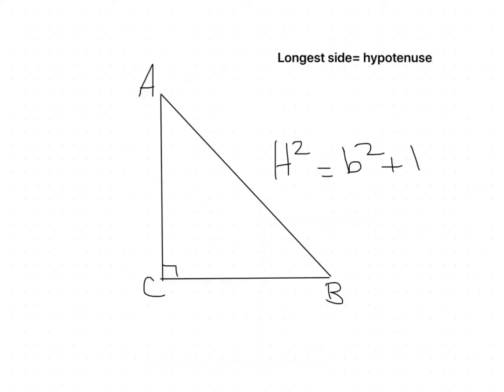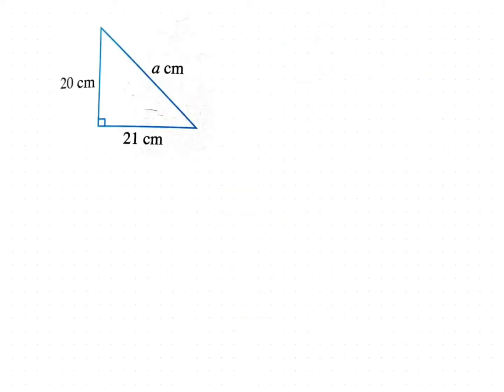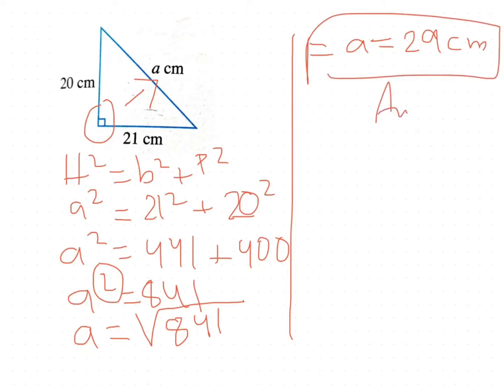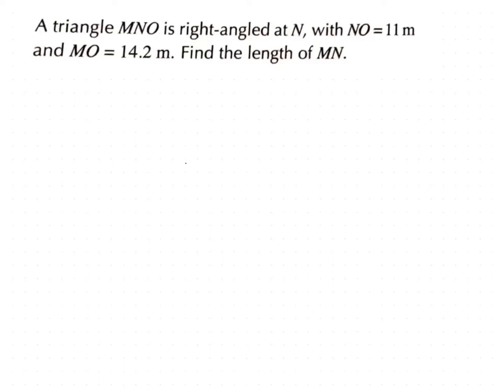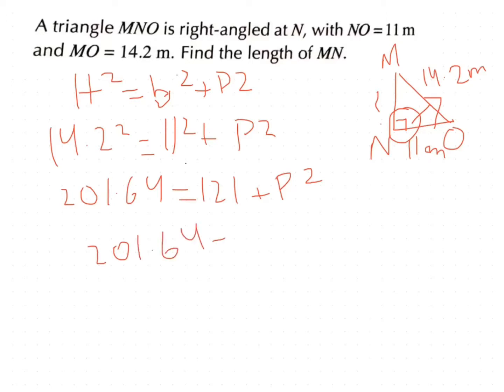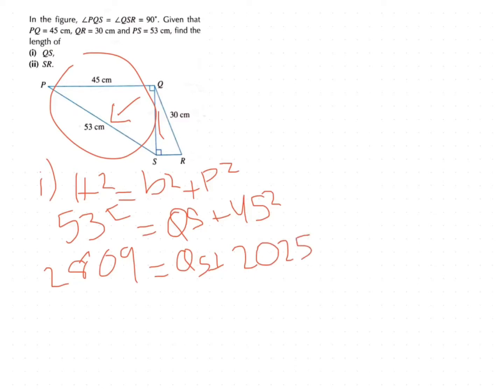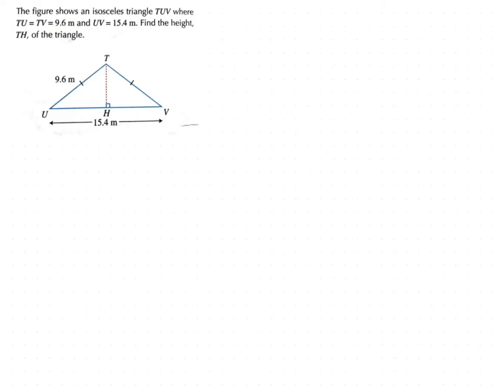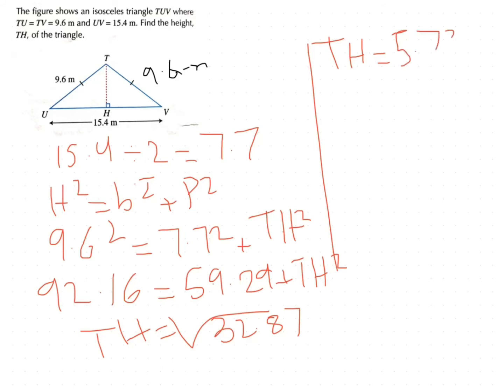Pythagoras’ theorem | full explanation for class 7-8 | PEN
It has a full explanation of the Pythagoras theorem with sample question
Please show your support and grow the channel